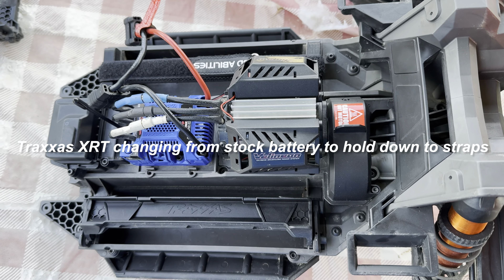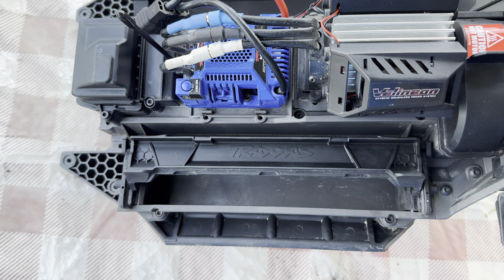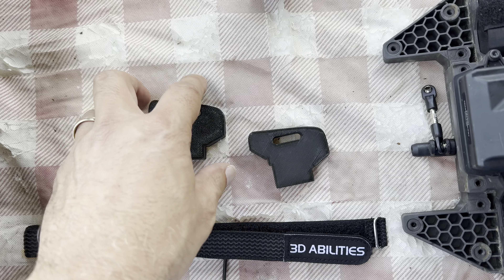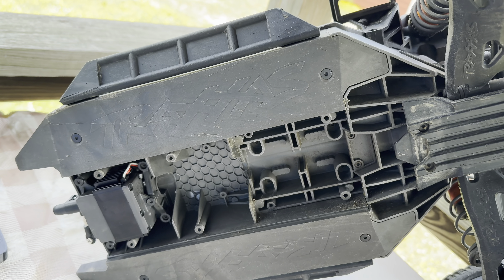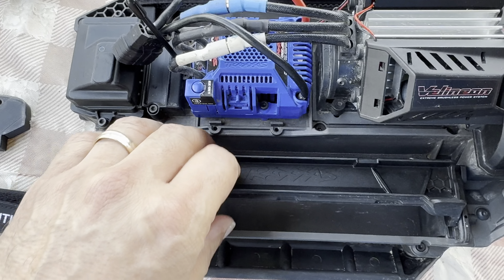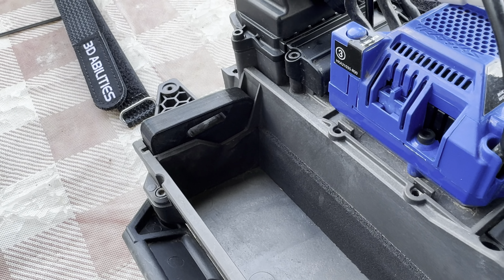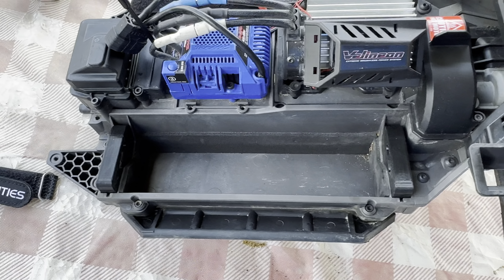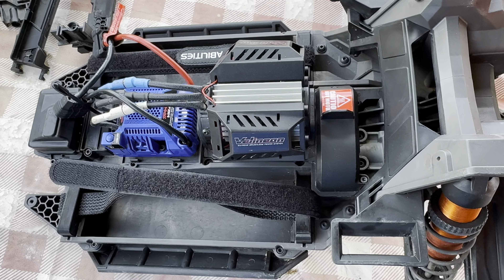Traxxas XRT - Removing stock battery holders and putting in straps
Changing from the stock battery holders to battery traps for more versatility in the Traxxas XRT.